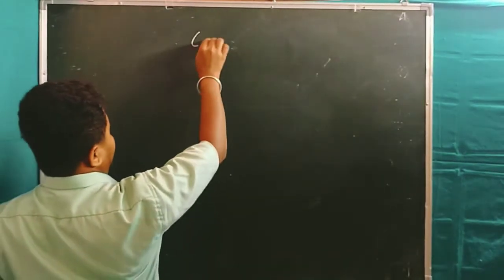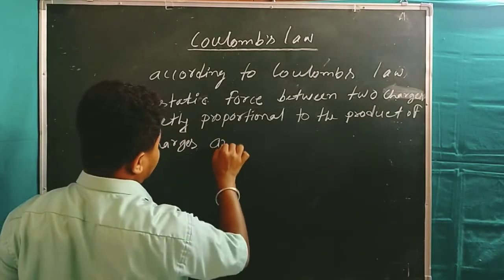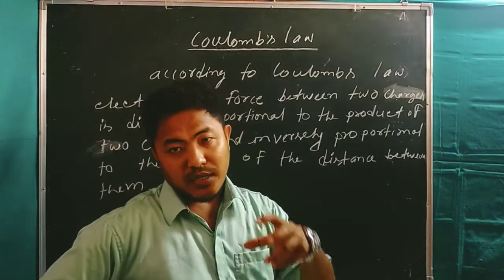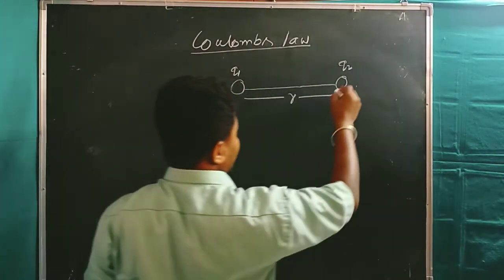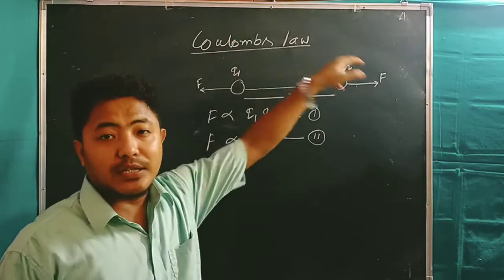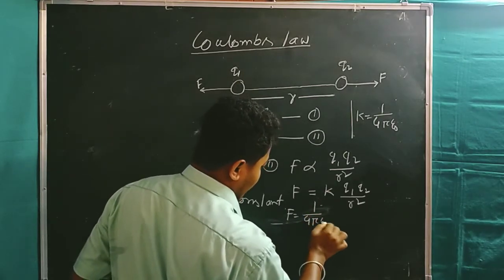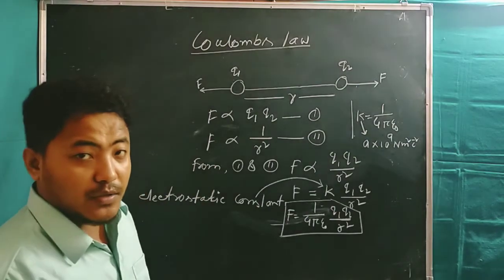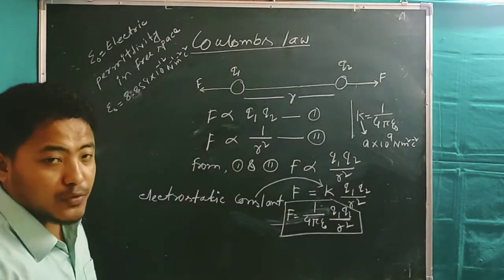Electrostatic class xii physics lecture no 2